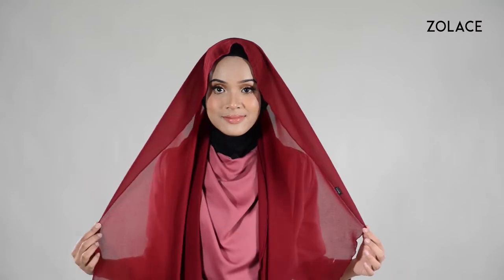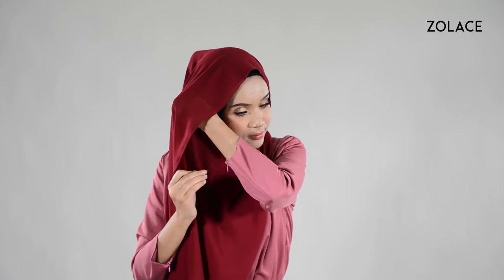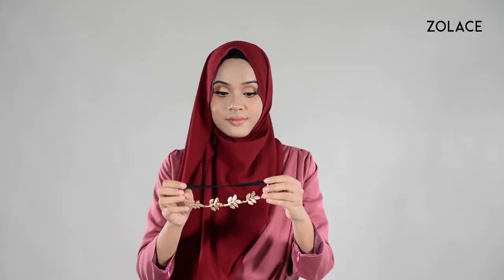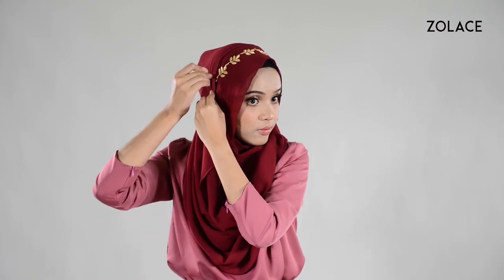Hijab Shawl Tutorial 2017 - How to Spice up your Shawl Style with a Headband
Video Transcription

Welcome back to another edition of Hijab Friday. I’m Ika from Zolace Malaysia and today we’re going to show you how to create a new and fresh look using one of our favourite accessories: the headband. To create this cool look, we’ll be using the Zehna chiffon curved shawl in the colour Burgundy, and it’s available right now on Zolace.com

And if you were wondering about the whole outfit, this is our Luxe and Lovely Baju Kurung Moden, and you can get it from Zolace.com. We offer it in two other great colours in a total of eight sizes. We reckon it’d be a perfect look for bridesmaids!

To complete this look, we’ve paired it with the Luxe and Lovely Baju Kurung Modern with Zehna Chiffon Curved Shawl

You will need 5 pins for this look, so grab them, grab your shawl and we’ll get started!

Step 1: Placing the shawl making one side longer than the other

Start by placing the shawl over you making one side longer than the other.

Step 2 : Take the short side and bring it under your chin

Take the short side and bring it under your chin and pin it to the opposite side. Use another pin to secure the top fabric in place.

Step 3: Put on your favourite headband

Now, put on your favourite headband making sure it doesn’t bunch up the shawl too much.

Step 4: Take two pins and secure both sides

Next, take the longer side and wrap it behind you, then pull the edge up to the top of your head. Pin to secure it on both sides.

Step 5: Take the front hanging piece and fold it towards the back

Finally, add the last pin to the top of your shoulder.

Final Look:

And that’s it you’re done!We have this shawl in many colours, and it’s super soft and easy to style. Check it out on Zolace.com!

Hijab Friday Release Schedule:
We release our weekly Hijab Friday on Friday GMT+8 12PM.